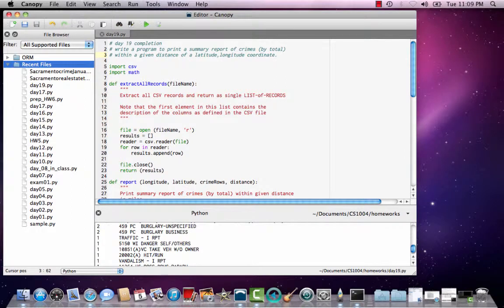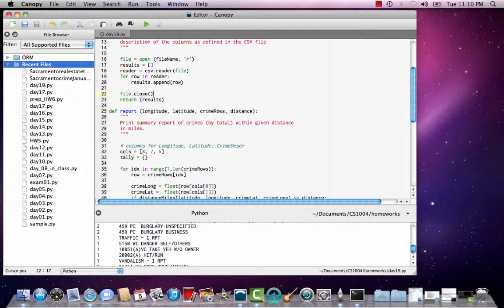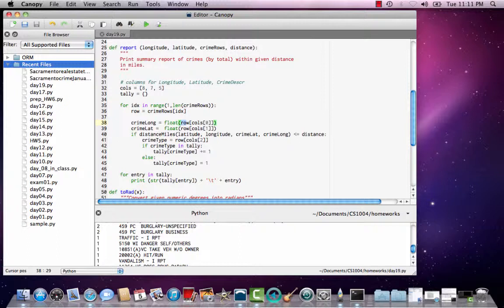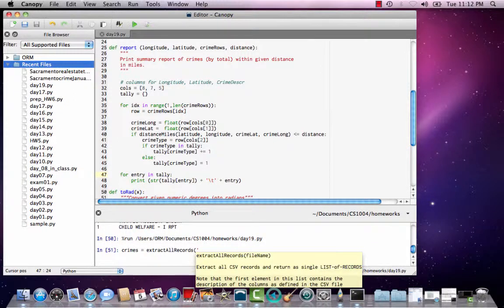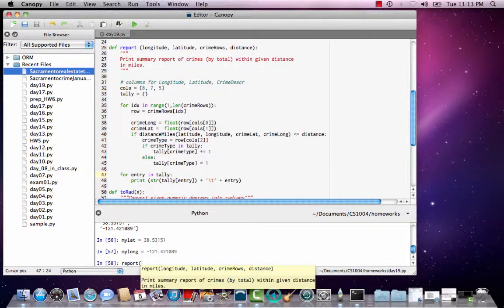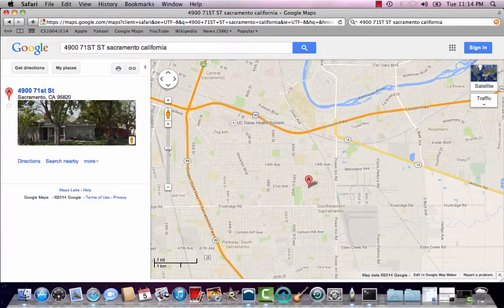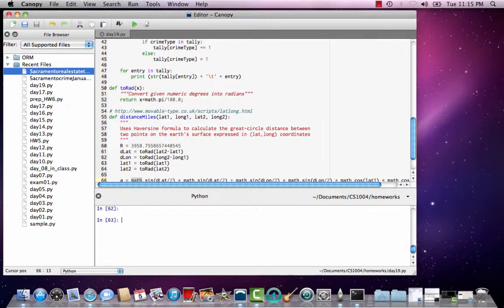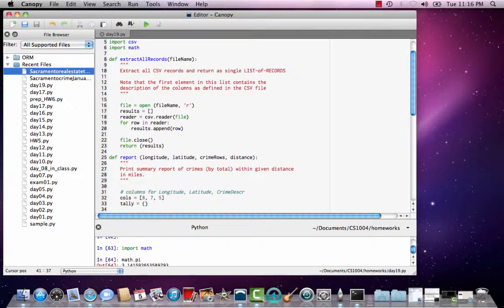HW6 PreVideo 4